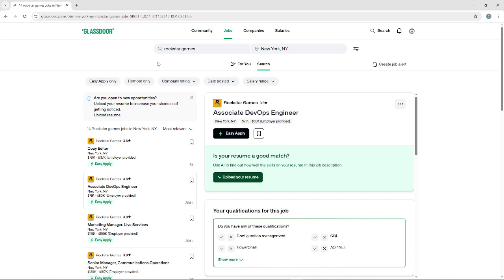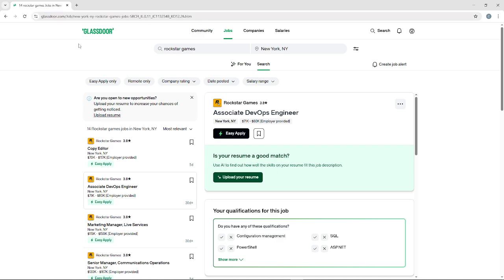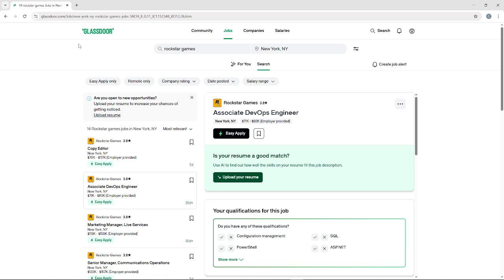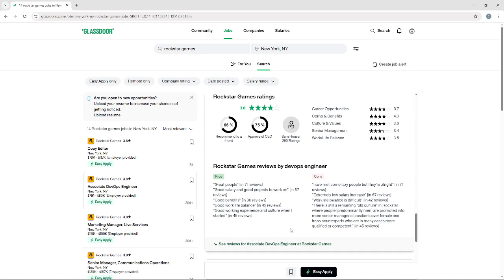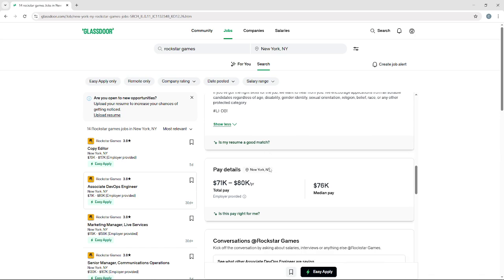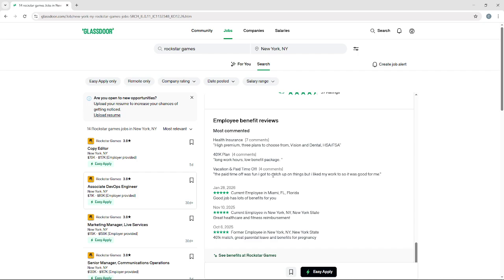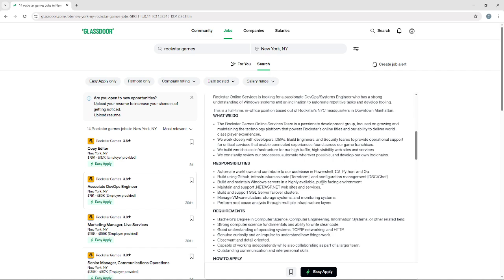How To Use Glassdoor For Career Planning [Beginner Guide]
How To Use Glassdoor For Career Planning [Beginner Tutorial]

In this beginner guide, you’ll learn how to use Glassdoor for career planning so you can research salaries, compare companies, and make smarter long-term decisions. Glassdoor isn’t just for applications—it’s a powerful research tool that helps you map out income potential, growth paths, and workplace culture before committing to a role.

🔹 What You’ll Learn:
-How To Research Salaries By Role And Experience Level For Realistic Expectations
-How To Compare Company Reviews And Culture Before Applying Anywhere
-How To Identify High-Growth Industries And In-Demand Skills Quickly
-How To Analyze Benefits, Bonuses, And Work-Life Balance Insights
-How To Save Jobs And Employers For Future Opportunities Strategically
-How To Track Career Progression From Entry-Level To Senior Roles
-How To Optimize Your Profile To Match Your Career Goals
-How To Set Alerts For Opportunities That Align With Your Plan

💡 Pro Tip: Use salary data to set clear income milestones and reverse-engineer the skills or certifications needed to reach them faster.

After this video, you’ll use Glassdoor as a full career strategy tool, not just a job board.